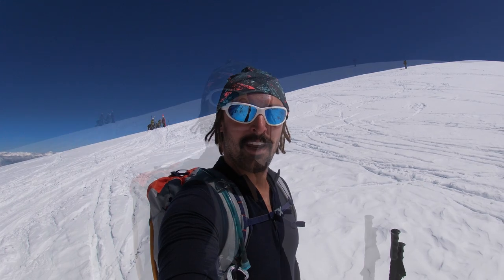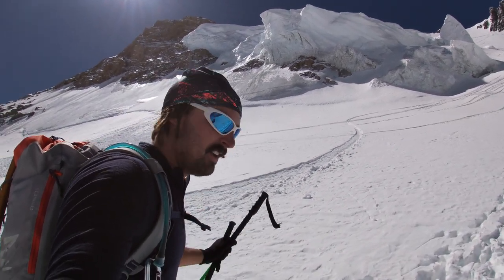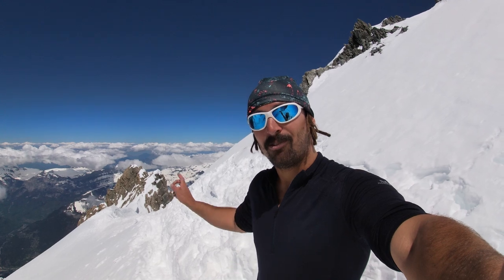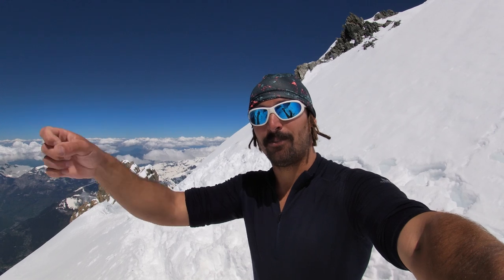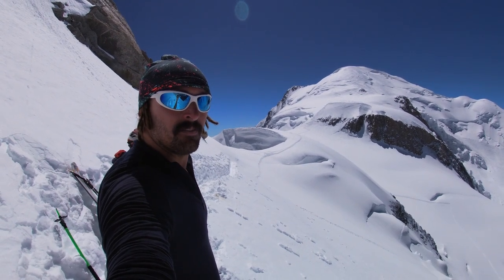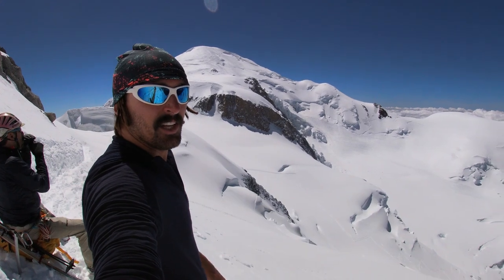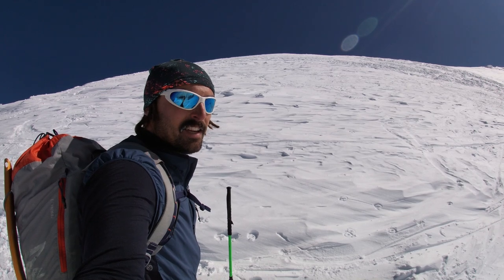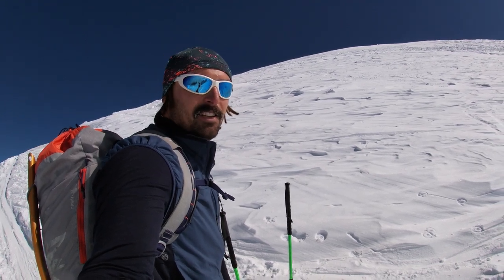MONT BLANC - Trois Monts on Skis May 2024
For one last 'hurrah' on the 2023/24 ski season i set myself the challenge of trying to ski up and down Mt Blanc in a single push, again! Last season i tried the Grands Mulets route, but was defeated by dehydration around 400m below the top. This time i opted for the Trois Monts route. Much less vertical (although just as long) but more technical, with several sections of boot packing up steep snow/ice required. Tune in to see how it went!

If you enjoy my content and wish to say thank you, you can contribute towards my apre-ski beer here: